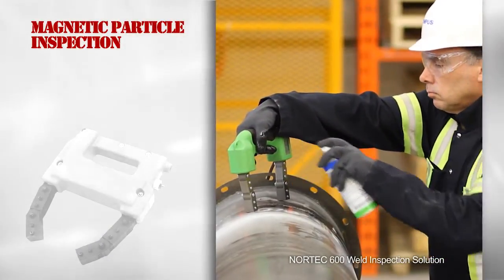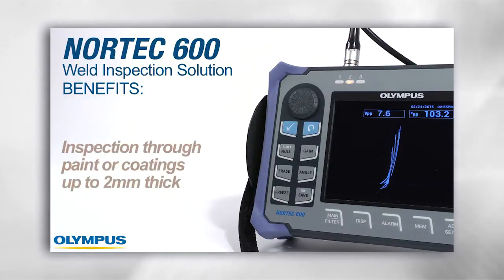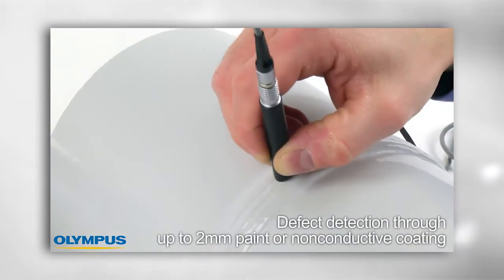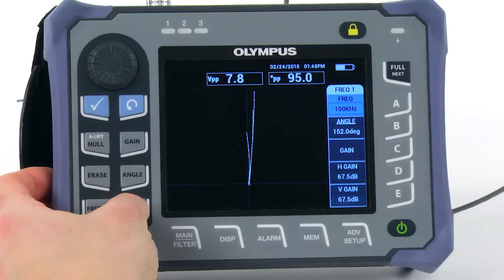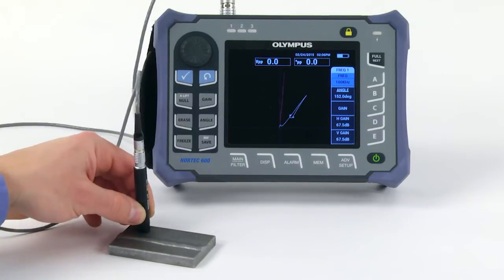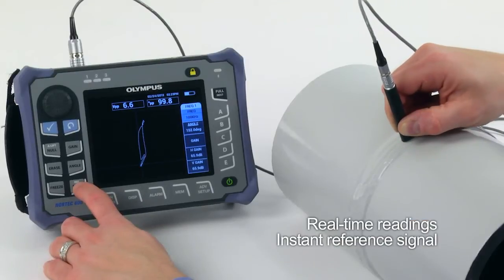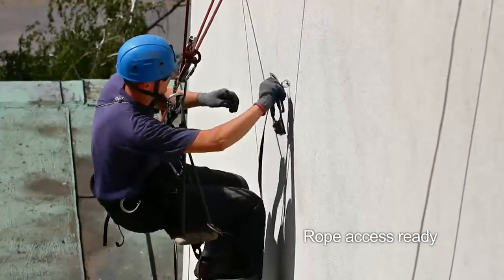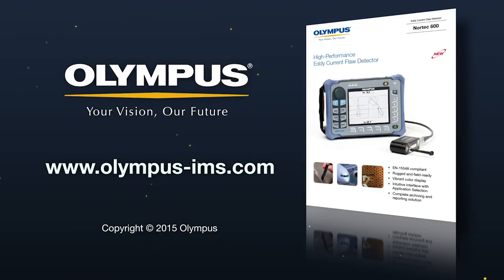Inspecting Carbon Steel Welds with the NORTEC 600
Watch our video given by Olympus’ Tommy Bourgelas, Product Manager for Eddy Current and Bond Testing as he demonstrate how and why the NORTEC 600 is the ideal flaw detector for the inspection of carbon steel weld in oil and gas and power generation applications.